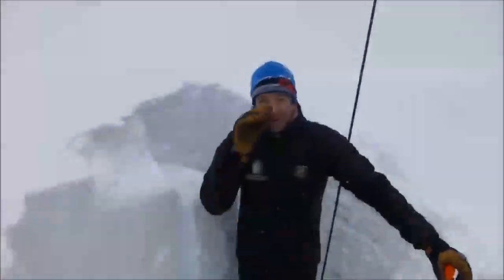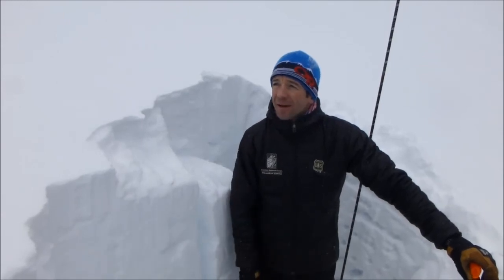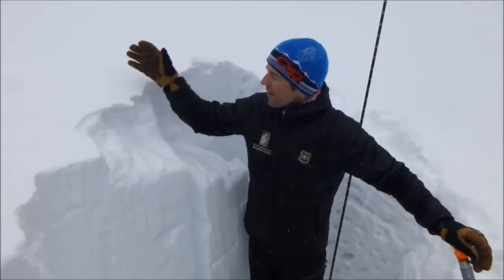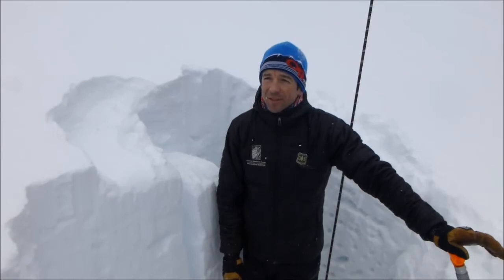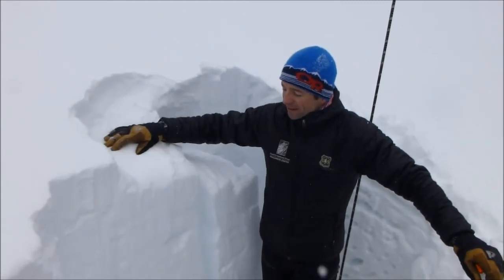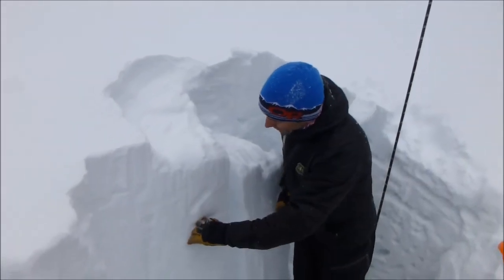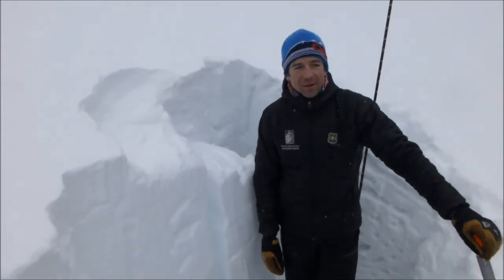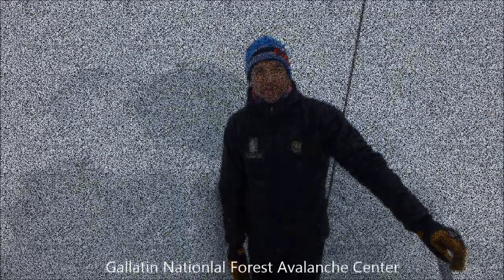Wind slabs, primary problem - Hyalite 31 Jan 18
Wind slabs are the primary avalanche problem around Hyalite. On Tuesday, 4-5" of low density snow fell which is being transported by moderate W-NW winds. Watch for wind slabs around the ridgelines and cross-loaded sub-ridges.